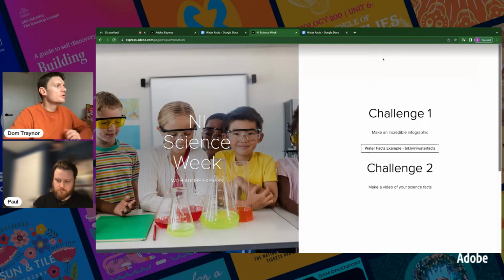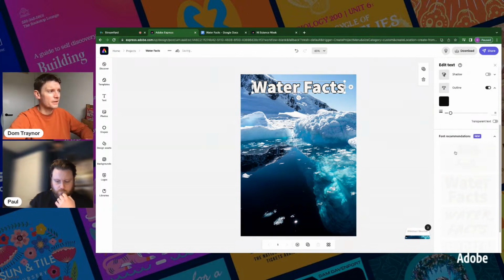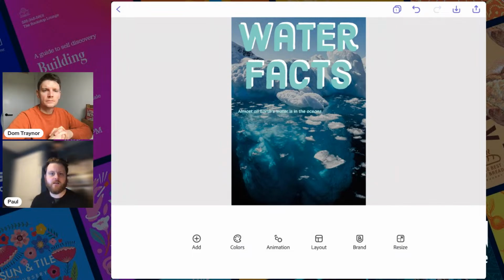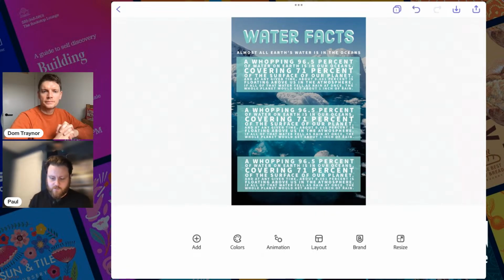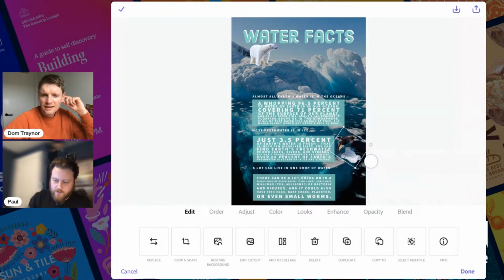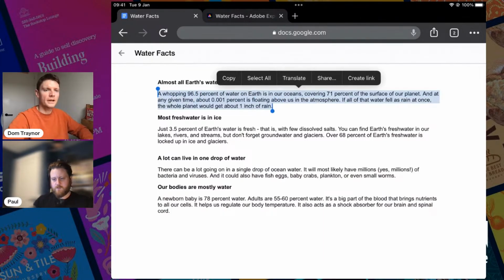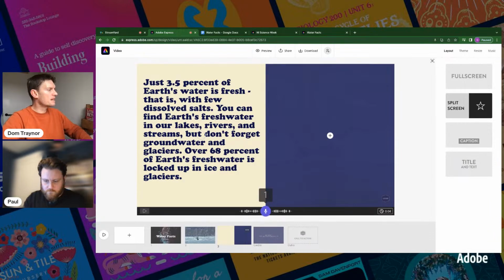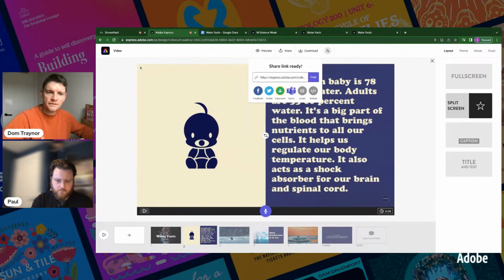21st Feb - Adobe Express - NI Science Festival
Learn how to master Adobe Express @ 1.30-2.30pm.

- so please share with your class if you can.